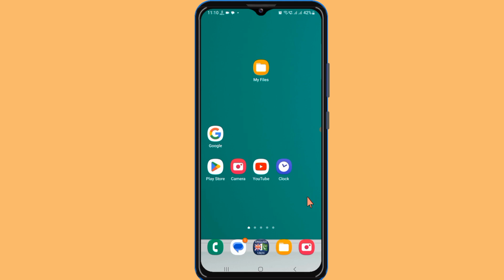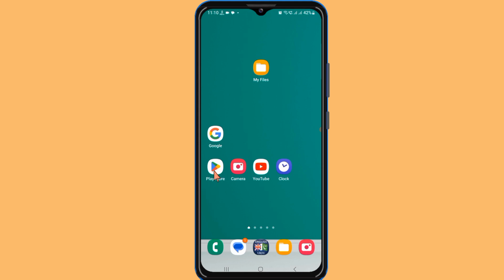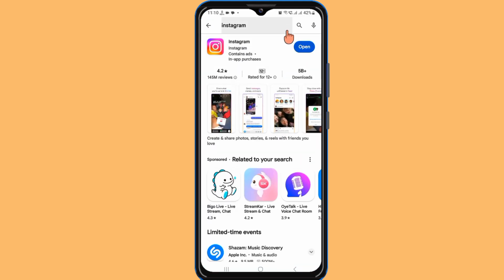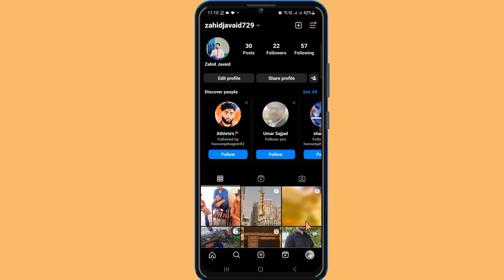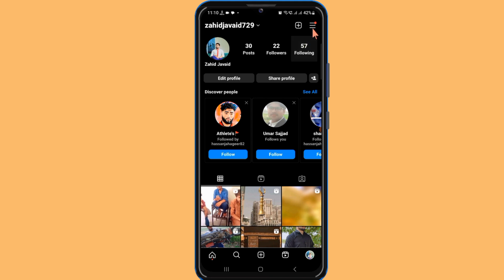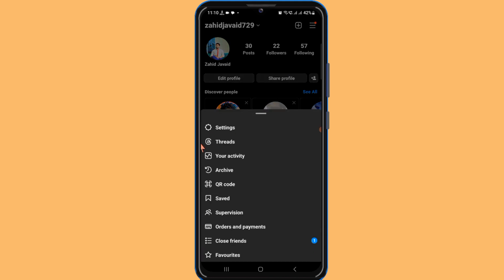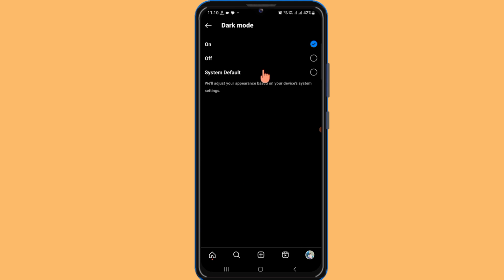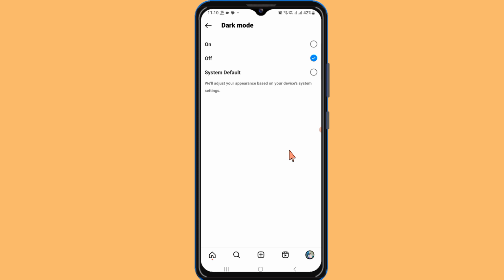How to turn off dark mode on instagram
Discover the ultimate guide on how to turn off dark mode on Instagram effortlessly in this step-by-step tutorial. Learn the simple methods to disable dark mode on Instagram and switch back to the classic interface. Whether you're using iOS or Android, this video covers all the steps to remove dark mode on Instagram, ensuring a seamless transition. From understanding how to turn off Instagram dark mode to changing your settings for a brighter viewing experience, this comprehensive tutorial provides insights on disabling dark mode in Instagram. Say goodbye to the darkened interface and bring back the original look with these easy-to-follow instructions. Don't miss out on this guide to effectively turn off dark mode and enjoy Instagram in its classic light mode glory.